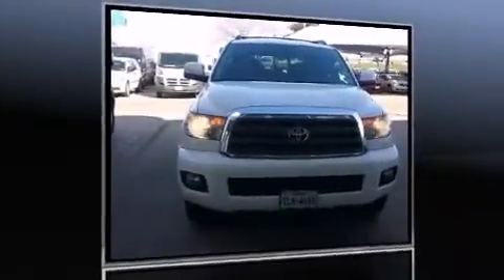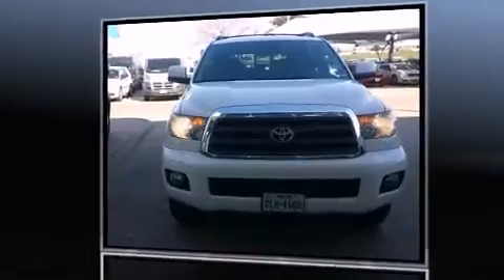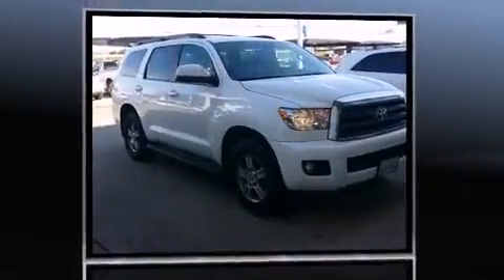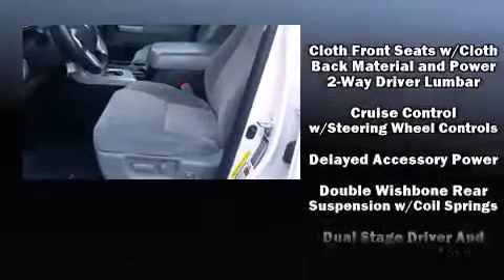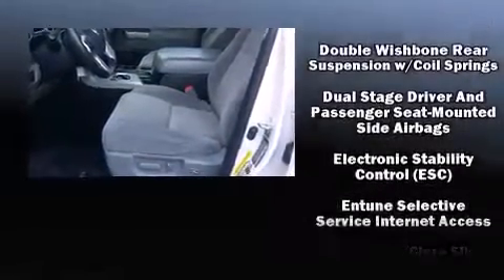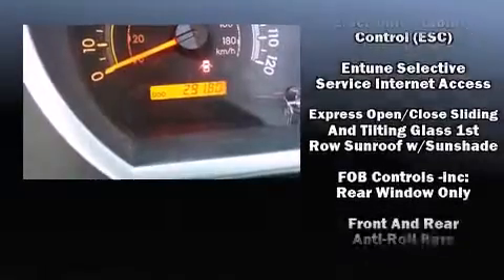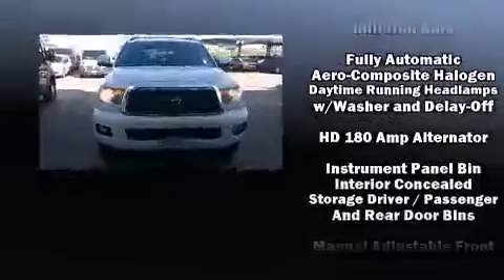2014 Toyota Sequoia SR5 in Dallas, TX 75238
The 2014 Toyota Sequoia. It features an automatic transmission, rear-wheel drive, and a powerful 8 cylinder engine. Top features include front dual zone air conditioning, a trip computer, fully automatic headlights, power windows, an overhead console, a trailer hitch, rear wipers, and much more. Passengers in the third row enjoy seat back reclining functionality, providing an extra level of comfort and convenience. For drivers who enjoy the natural environment, a power moon roof allows an infusion of fresh air. Audio features include a CD player with MP3 capability, steering wheel mounted audio controls, and 8 speakers, providing excellent sound throughout the cabin. In the event of a rollover collision, side curtain airbags provide additional protection for outboard seated passengers. A Carfax history report indicates just one previous owner. We have the vehicle you've been searching for at a price you can afford. Please don't hesitate to give us a call.